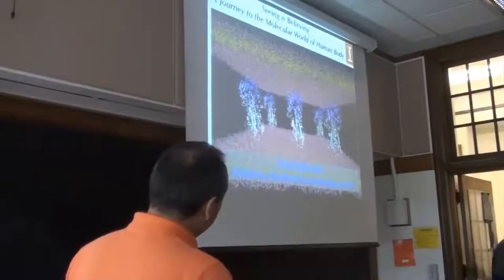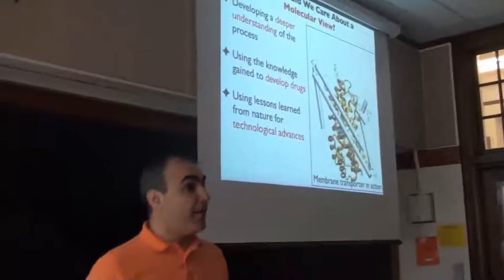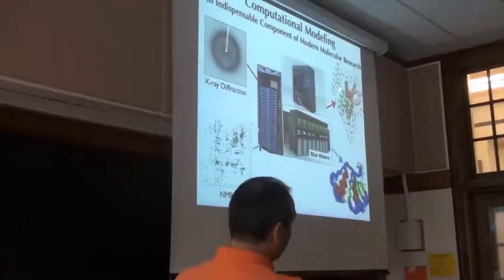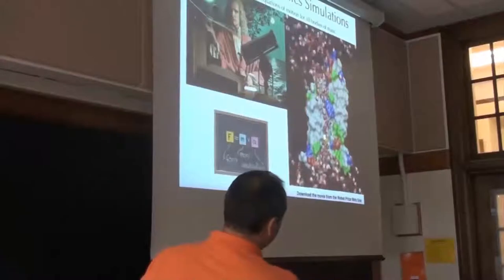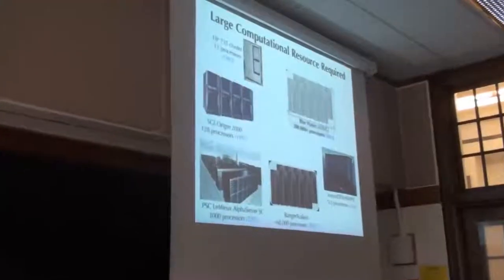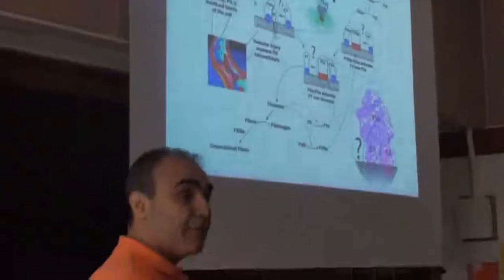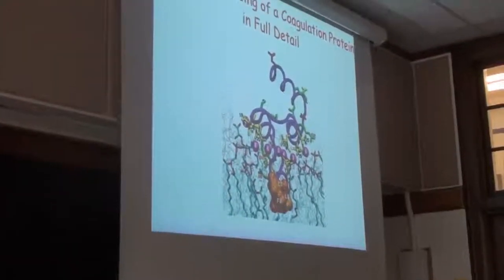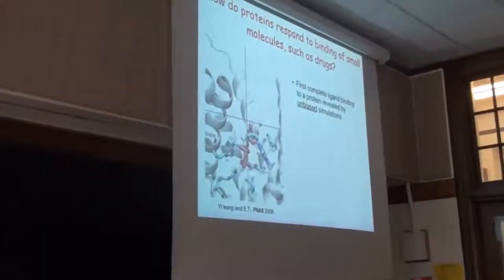Introduction to Cell Visualization (Emad Tajkhorshid)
Professor Emad Tajkhorshid speaks to University Laboratory High School students about his research in Computational Studies of Membranes and Membrane Associated Phenomena

Membrane proteins are of critical importance for all living cells. They are responsible for exchange of materials and information across cellular membranes, and participate in a wide range of metabolic, regulatory, and sensory mechanisms. His research focuses on structure function relationship of membrane proteins, in particular membrane channels and transporters, and understanding the mechanism of their function using simulation and computational methodologies. Recent advances in structural determination of membrane proteins have resulted in high resolution structures of several membrane proteins that we can use in simulation studies to understand how the architecture of the protein, and specific interactions and dynamics of its building blocks provide the basis of its mechanism of function.